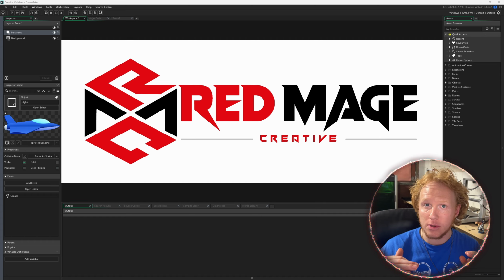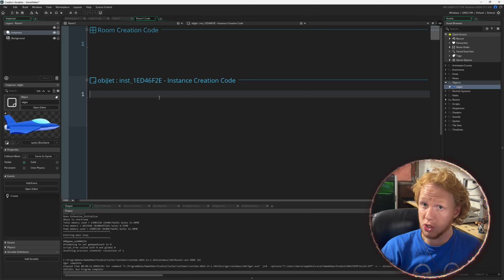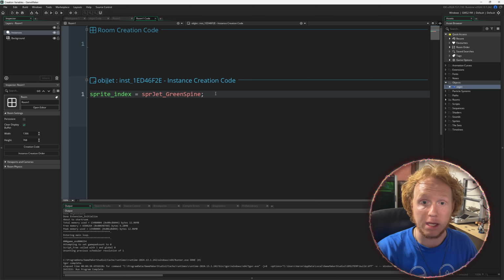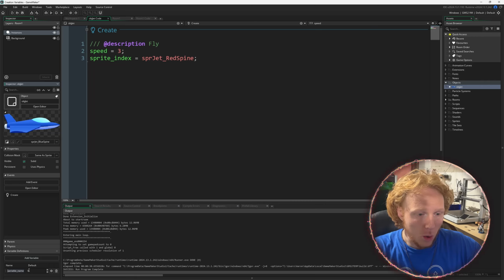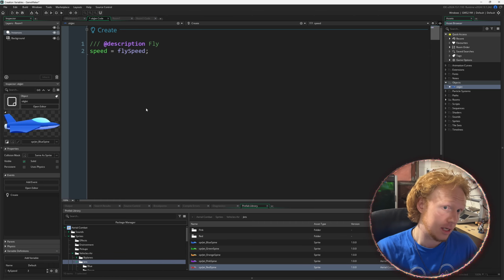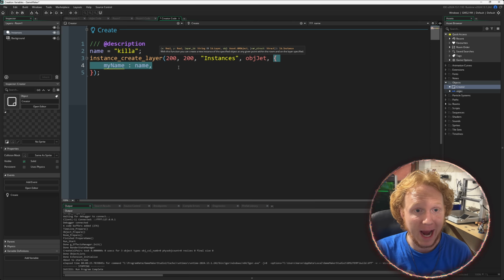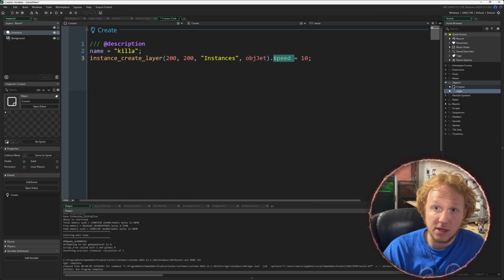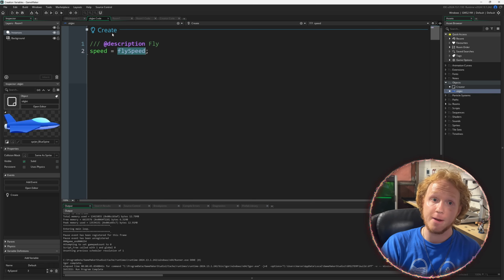Every Way to Alter an Object's Code at Creation in GameMaker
Creating objects is something you'll do for every game, all over the place. In GameMaker, there are multiple options to create objects and change how they're created at runtime. Come with me and see all the options to alter the code of Objects and Instances.

00:00 Intro
00:00 The Creation Event
01:12 Instance Creation Code
04:09 Instance Variable Exposing
07:18 Passing in a Struct

💻 Learn GameMaker step by step as we rebuild the iconic Chrome Dino game from scratch—no coding experience needed! 🚀👾